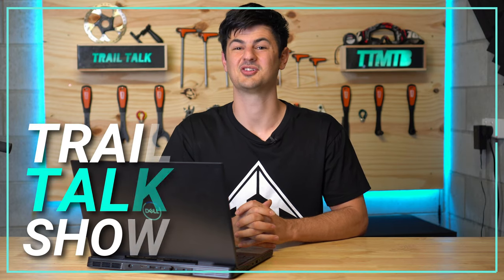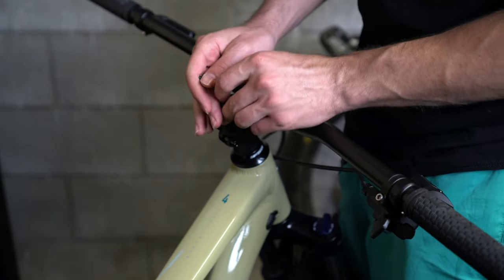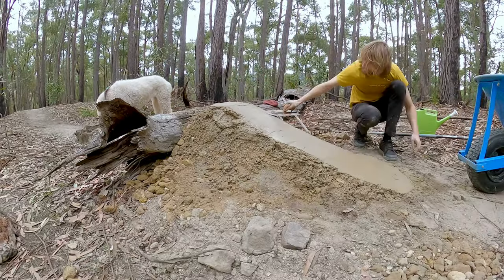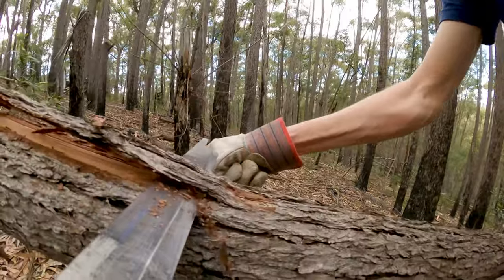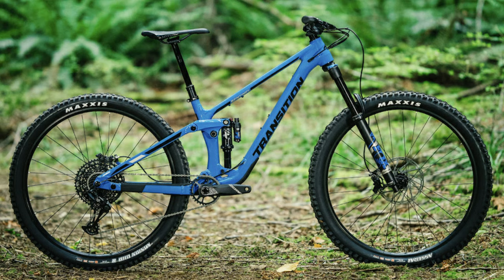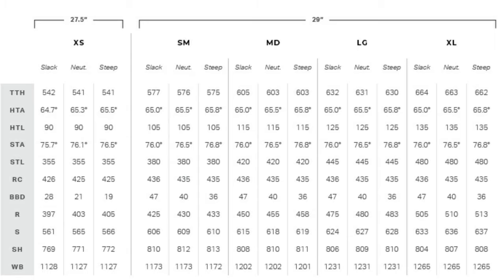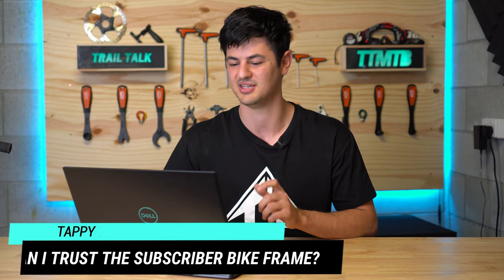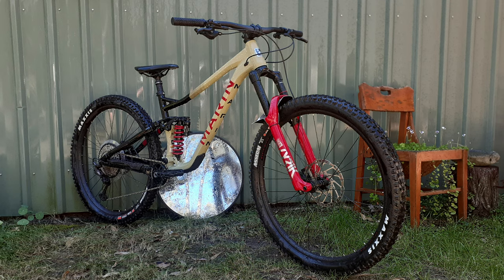Top 3 New Bike Day Tips! | TRAIL TALK SHOW (EP.1)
Welcome to the first episode of the Trail Talk Show! In this episode I go over my Top 3 new bike day tips, talk to Cutlaps, a fellow Aussie YouTuber, go over the latest MTB news and answer your questions. If you want me to answer a question, leave a comment below and if you want your bike featured on the show, send me an email or message me on instagram @trailtalkmtb.
Chapters -
00:00 Intro
00:29 New Bike Day Tips
04:11 Creator of the Week | CUTLAPS
12:04 MTB News
15:18 Question Time
19:24 Subscriber Rides
21:19 Subscriber Bike Update